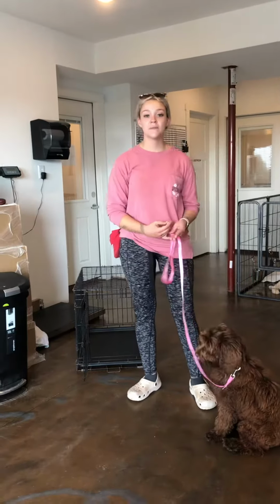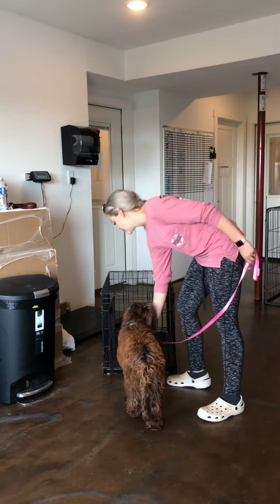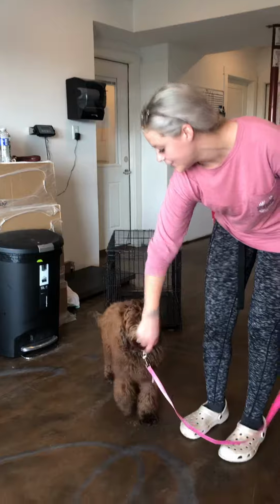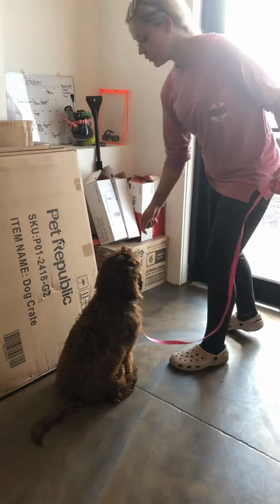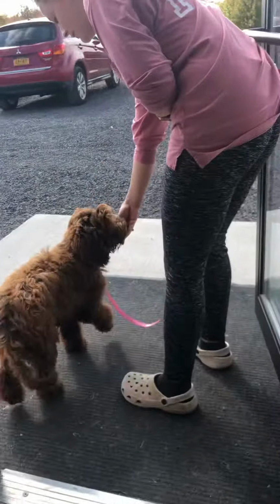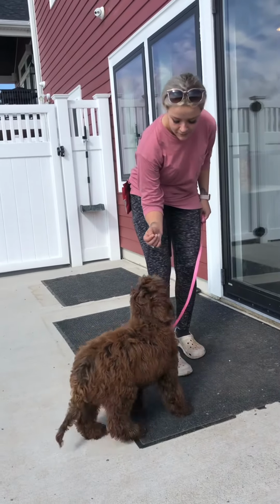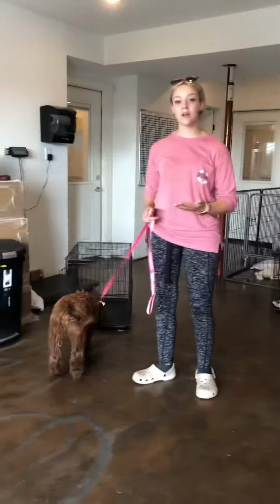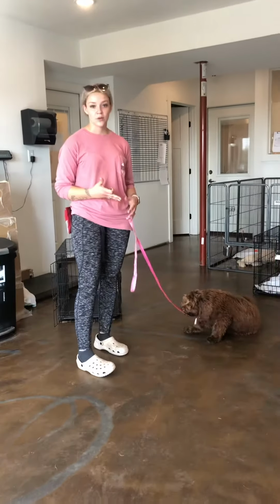Belle. May2021. Bonnie. Wk9